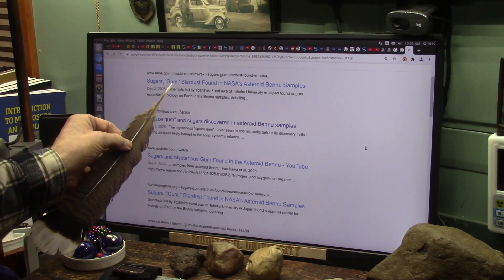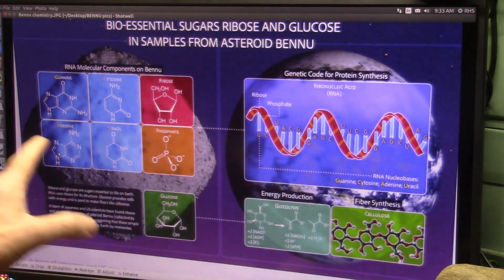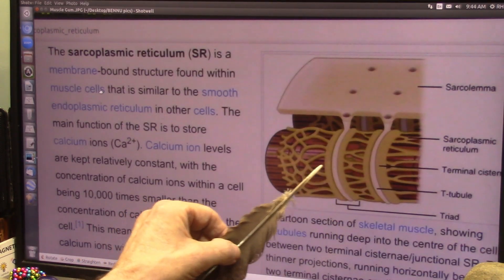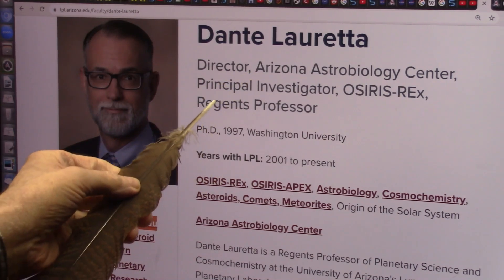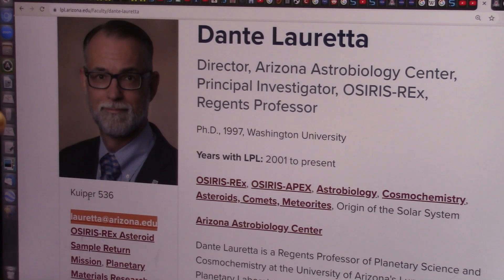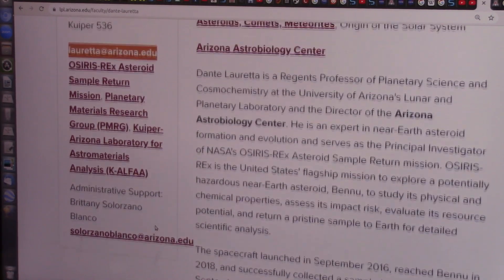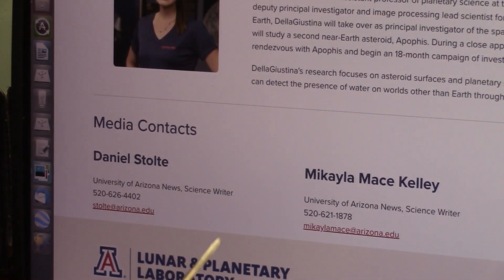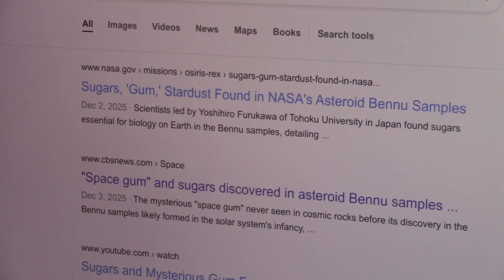Space Gum From Bennu now Identified and the Principal Investigators Please Contact Them For Truth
“All five nucleobases used to construct both DNA and RNA, along with phosphates, have already been found in the Bennu samples brought to Earth by OSIRIS-REx,” said Furukawa. “The new discovery of ribose means that all of the components to form the molecule RNA are present in Bennu.”
" Scott Sandford at NASA’s Ames Research Center in California’s Silicon Valley and Zack Gainsforth of the University of California, Berkeley, reveals a gum-like material in the Bennu samples never seen before in space rocks"
Much more to come on this subject.